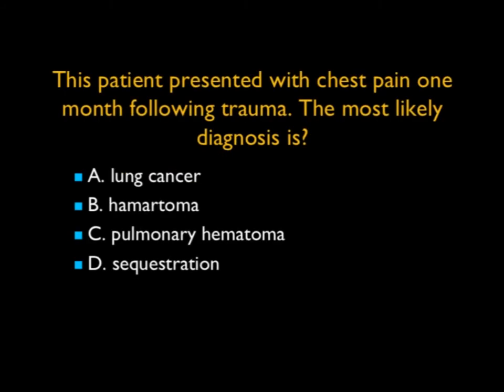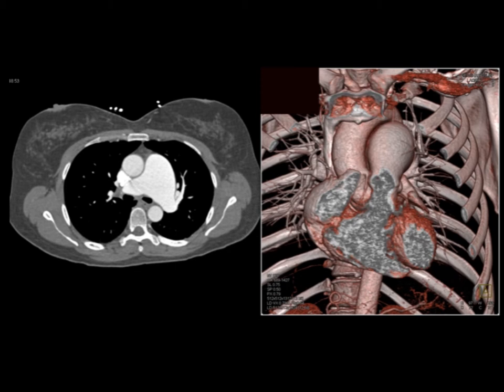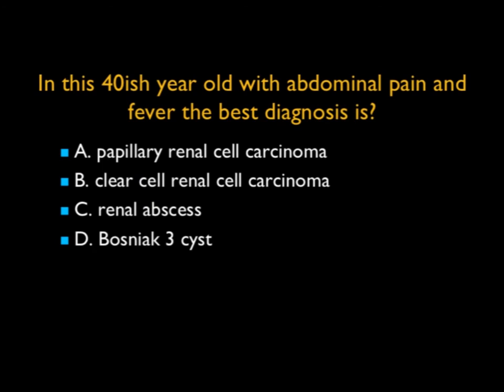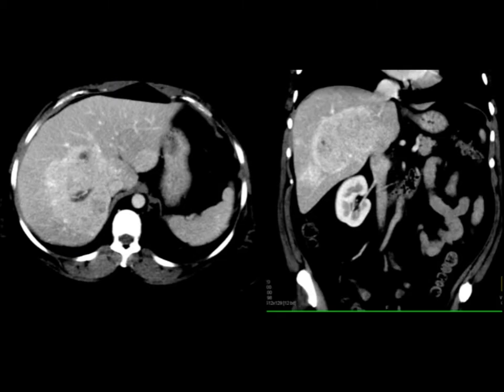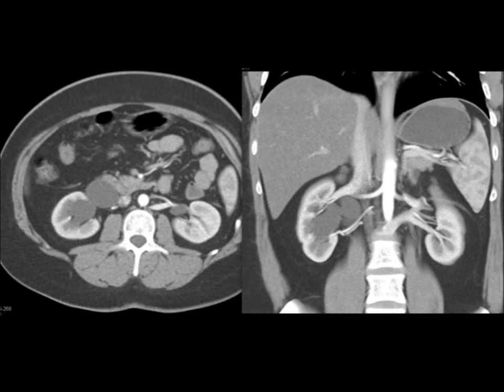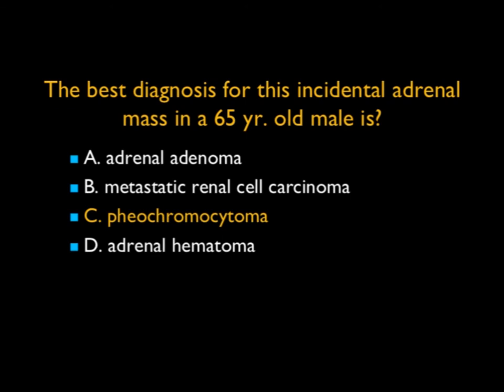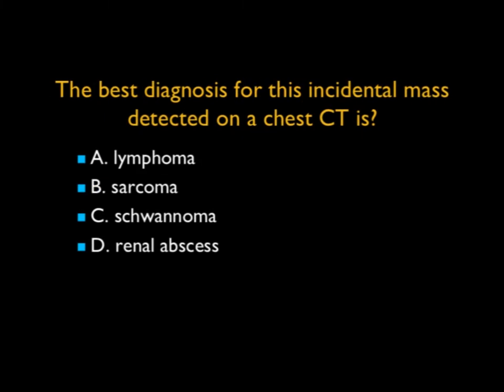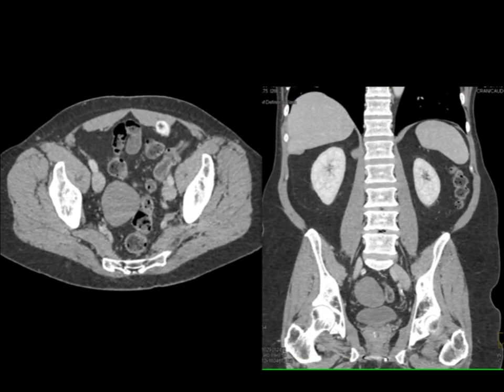July 2017 Quiz